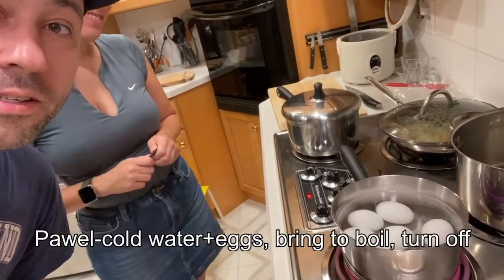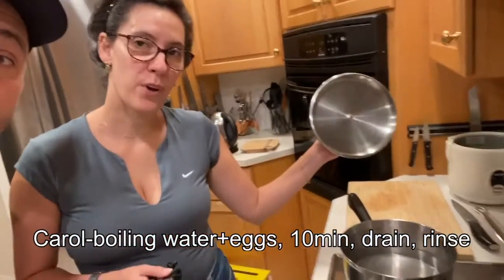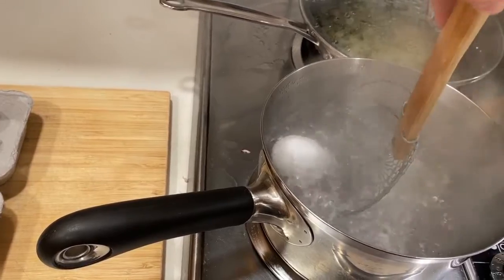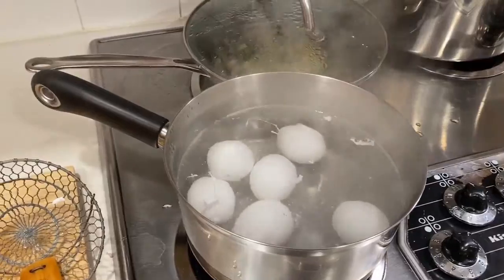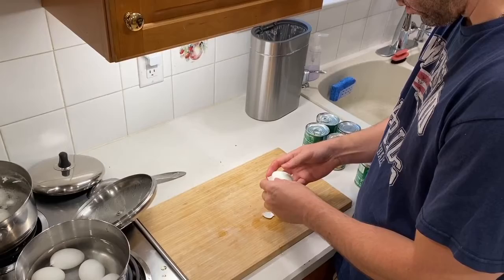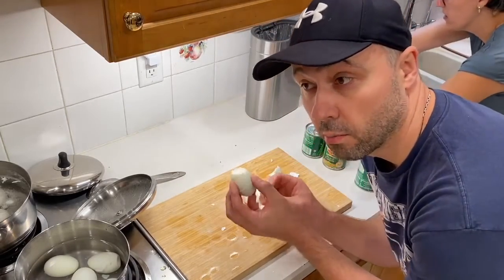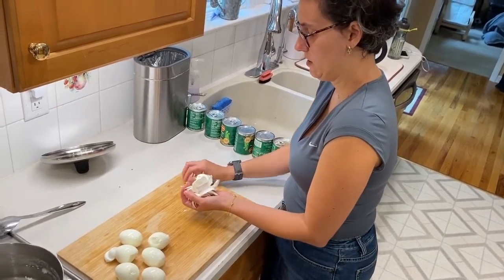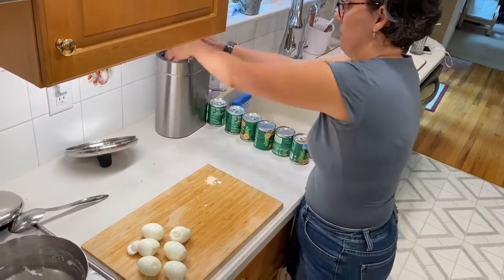How to Hard Boil Eggs, for No Stick Peeling!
This is the most boring video I have ever made. God bless anyone who sits through it all. LOL!